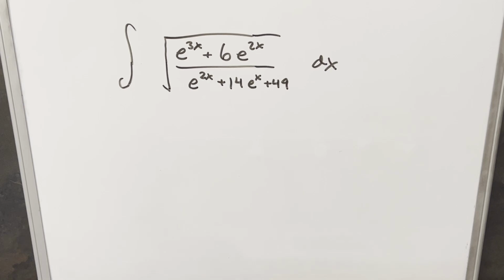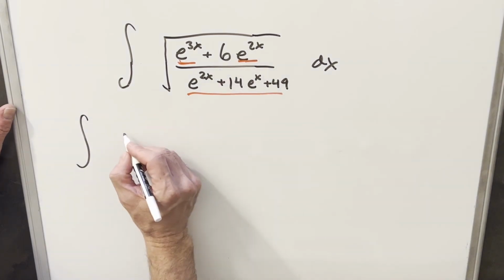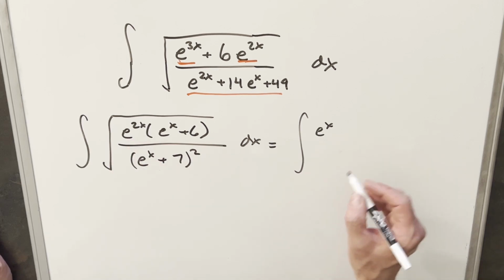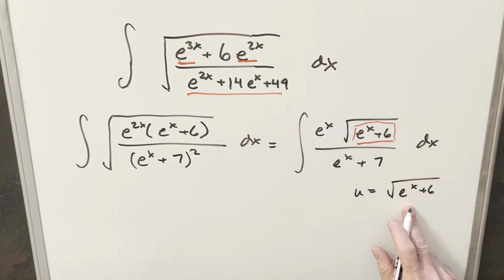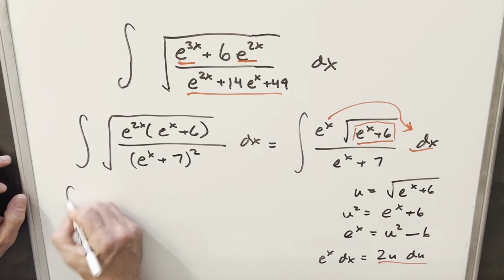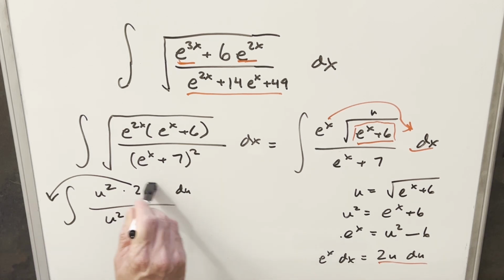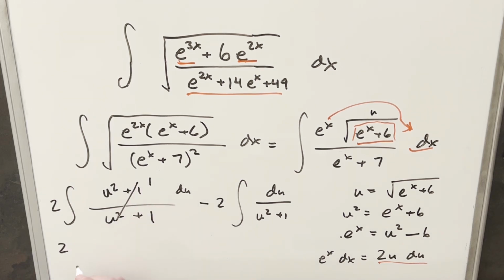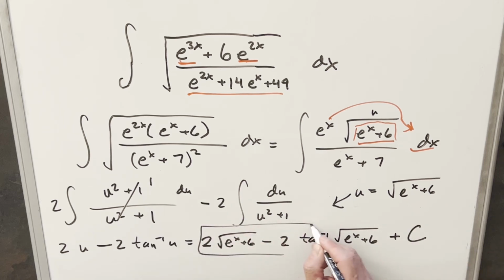homemade integral with a bunch of eeeee's in it